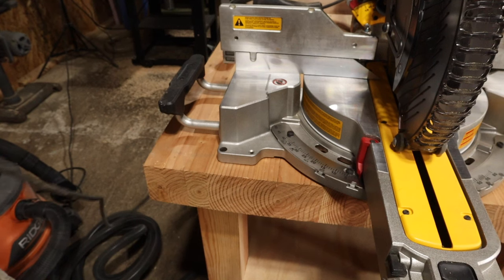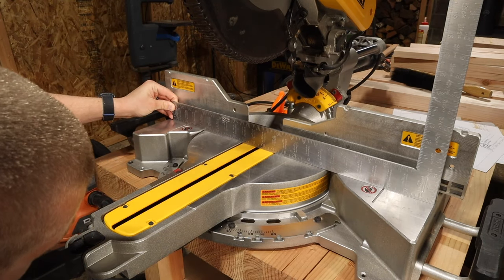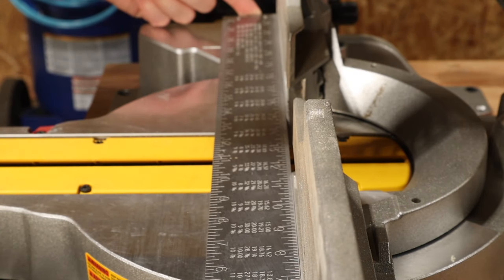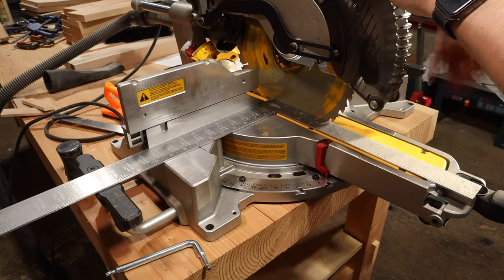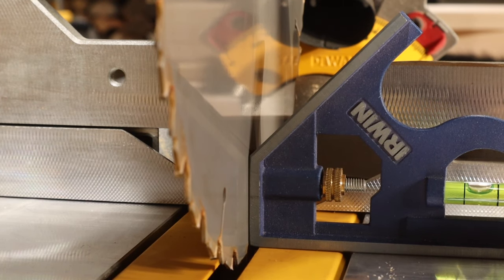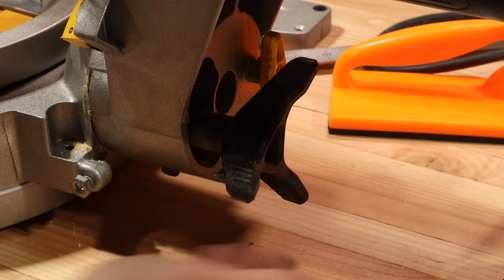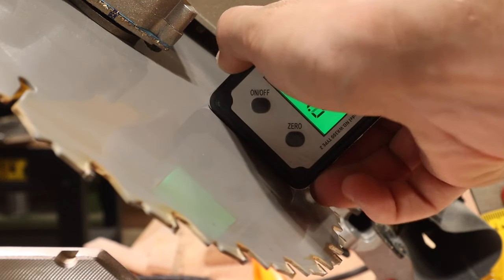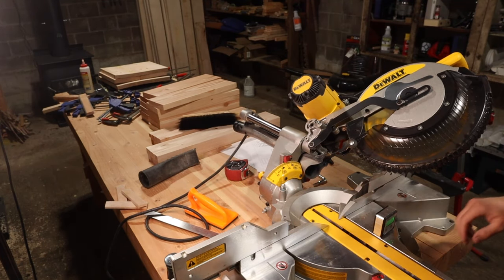Fine Tune Your Miter Saw | Dewalt 779 Miter & Bevel Adjustment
A miter saw is used for a precise cut, but how do you know if your cut is accurate?

In this episode I review how to adjust the Dewalt 779 for both Miter Cuts & Bevel Cuts. It super easy, should take less than an hour, and shouldn’t need to be touched again.

Overall Steps to Adjust
Check Table, Fence, & Blade
- Unplug your saw
- Check to ensure your table and fence are both flat with a carpenters square
- Rotate your blade to ensure it’s not bent or out of shape

Miter Cut
- Set the saw to a 90 degree bevel cut (straight up and down)
- Using your carpenters square against the fence, ensure the blade has no gaps along its length
- Check the other side as well
- If adjustments need to be made
    - Loosen the face plates of the angle guide
    - Tap it until the square is flush
    - Tighten the face plate

Bevel Cut
- Rotate the blade to either + or - 45 degrees
- Using a Digital gauge or a machinist square, check that it’s at 45
- If not correct, adjust the appropriate fastener on the back of the saw
- Repeat for other 45 degree cut
- Bring saw to 90 degrees and measure with digital gauge or machinist square
- If not correct, adjust with the appropriate fastener in the back of the saw

It sounds complicated but when you see the mechanism, it’s very simple. If you have any confusion, watch the video.

Thanks as always, be safe, and happy woodworking!

Josh
Northwest Craftsman

Products Used*
Dewalt DWS779 Miter Saw
Carpenters Square
Digital Angle Gauge
Speed Square
Machinist Square

Support:
    Apparel: NorthwestCraftsman.com/shop/apparel/8
My Tools